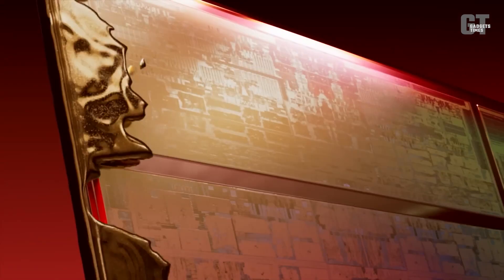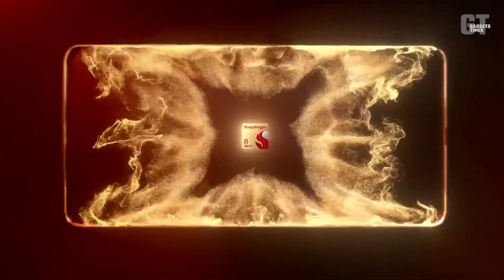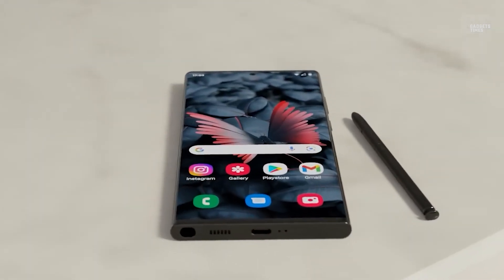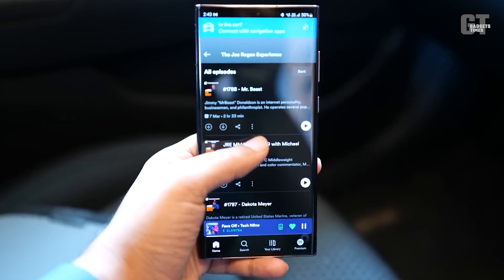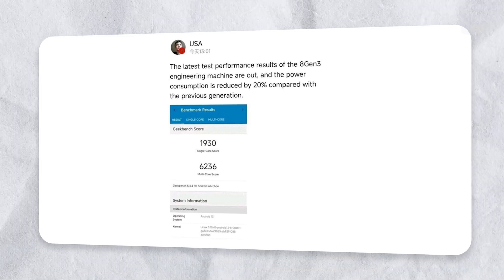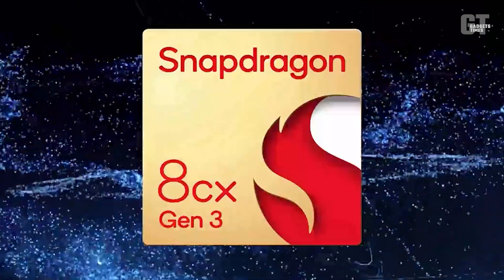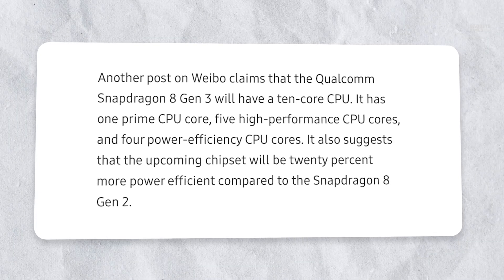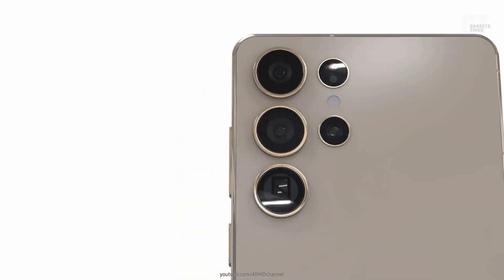Samsung Galaxy S24 ULTRA - Specs and Leaks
Samsung Galaxy S24 ULTRA - Specs and Leaks. According to rumors, South Korean variations of the Galaxy S24 will have a ten-core Exynos 2400 system-on-chip.

According to reports, Samsung MX has given the go-ahead for its next Exynos 2400 CPU. Later on in 2018, Samsung's 4LPP node will initiate mass manufacturing for the first time. It is believed to be designed with a quad-cluster (1+2+3+4) architecture with a total of ten cores in total.

It is quite evident that the Snapdragon 8 Gen 2 will be used only in the Galaxy S23 series of smartphones, despite the fact that some scattered stories have suggested otherwise. The rumored Exynos 2300, which would have powered a flagship product, is now restricted to the devices in the mid-range category, such as the Galaxy Tab S8 FE and the Galaxy S22 FE. On the other hand, it's possible that the Galaxy S series' exclusive partnership with Qualcomm won't last forever.

According to information provided by a South Korean tipster known as Vampire King to Meeco, Samsung MX has already given the Exynos 2400 (also known as Root), and the company will commence mass manufacturing of the chip in November 2023. According to the source, the Exynos 2400 will be used to power the South Korean variants of the Galaxy S24 that will be released in 2019. It is essential to remember that Samsung's "Dream Team" did not create the Exynos 2400 chip specifically for the Galaxy line of smartphones. That SKU is rumored to have been slated for the Galaxy S25, and it is anticipated that it would enter mass production in 2025. Presumably, it will serve as an answer to the Nuvia cores found in the Snapdragon 8 Gen 4 chip.

In light of this, the Exynos 2400 utilizes a quad-cluster architecture similar to that of the Snapdragon 8 Gen 2 and has a prime Cortex-X4 core, two clusters of Cortex-A720 cores, and four Cortex-A510 cores. Due to the fact that the same source has provided information that is in conflict with one another, it is challenging to pinpoint the precise number of Cortex-A720 cores (as well as the total number of CPU cores). According to one rumor, it will have eight CPU cores (1+4+3), while another rumor claims that it will have ten CPU cores (1+2+3+4) On Samsung's 4LPP node, the AP will purportedly be manufactured, if rumors are to be believed. The most recent 3GAP node that SFI has to offer appears to be reserved for the Exynos 2500.